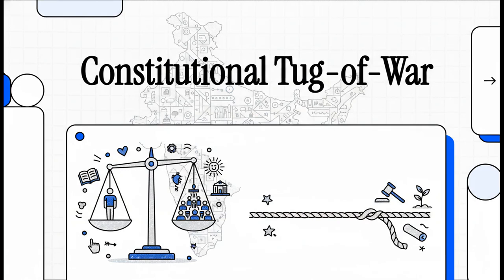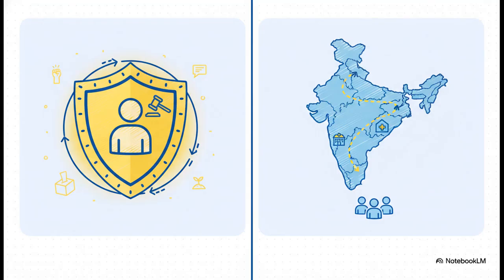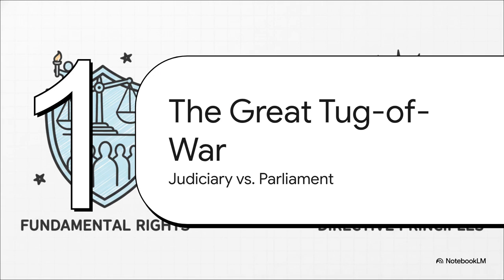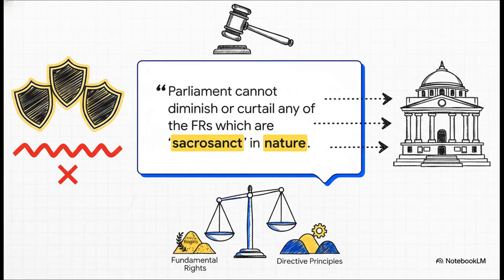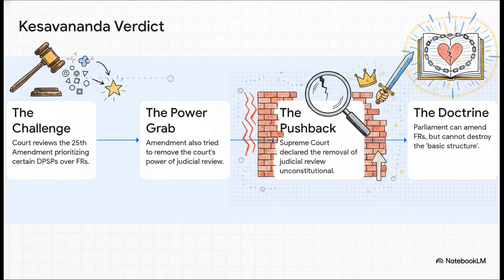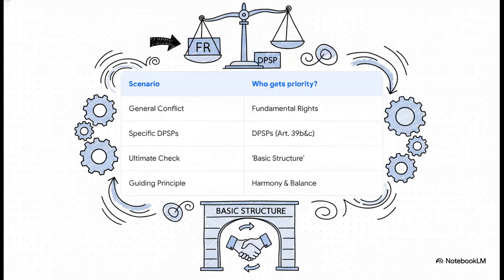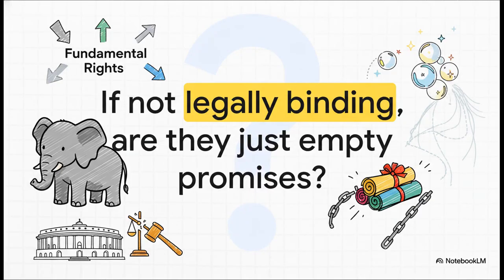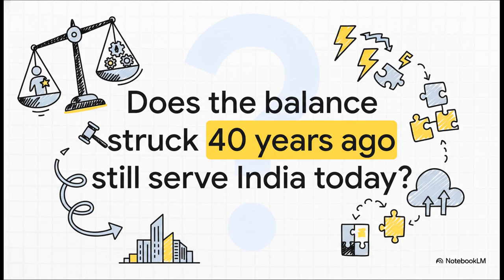📘 DPSP | Indian Polity | PART 2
📘 Directive Principles of State Policy | Indian Polity

In this video, we explain Directive Principles of State Policy (DPSP) in a simple, structured, and exam-focused manner. You will understand the meaning, features, classification, importance, and role of DPSPs in the Indian Constitution, along with their relevance in governance and welfare of citizens.

This topic is a core pillar of Indian Polity and is frequently asked in objective as well as descriptive questions. The explanation is suitable for beginners as well as serious competitive exam aspirants.
✨ This video is highly useful for:
UPSC (GS Paper II – Polity)
MPSC (Rajyaseva / State Services)
SSC CGL / CHSL
Banking Exams
Police & PSI Exams
NET / SET (Political Science basics)
School & College Polity Courses

🎯 Perfect for foundation batches, revision, and concept clarity in Indian Polity.
👉 Watch till the end to clearly understand DPSP articles, objectives, and exam-oriented points.

Civil Services & Government Exams
UPSC Civil Services Examination (IAS, IPS, IFS)
State Public Service Commissions (MPSC, UPPSC, TNPSC, GPSC, etc.)
Railway Recruitment Board (RRB NTPC, Group D)